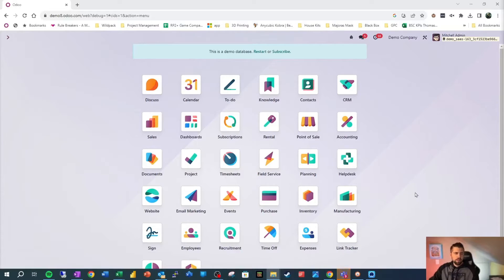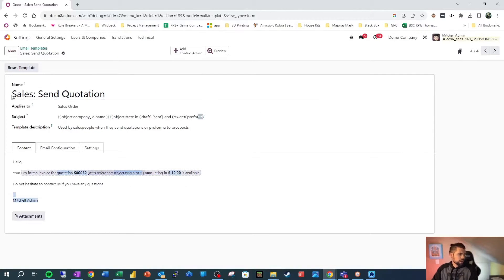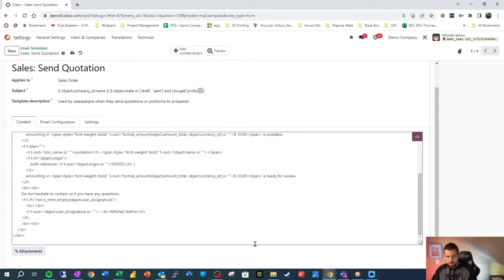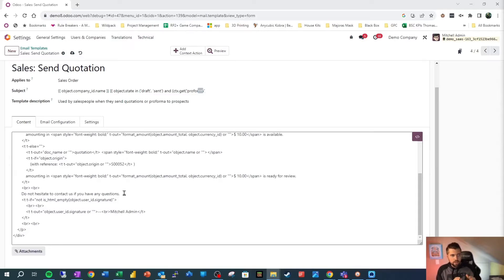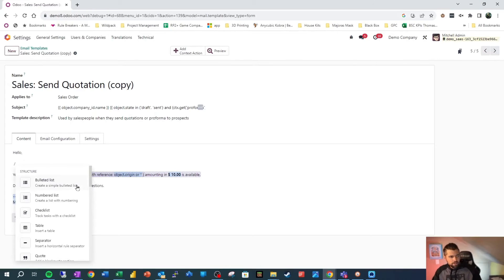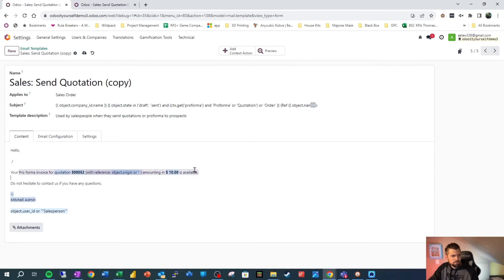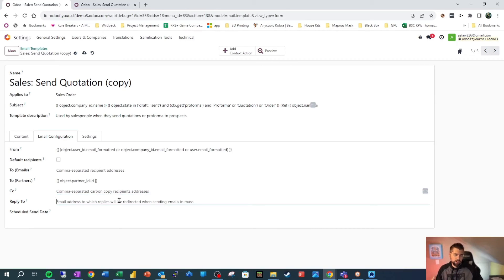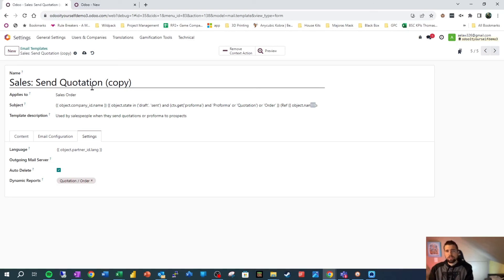Crafting Email Templates in ODOO for Beginners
Want to make sure that the email communication from ODOO is customized and personal?  Maybe you've already tried that and it didn't go so well.  No worries, we've got you covered.  Email templates will be much more manageable after we're done.